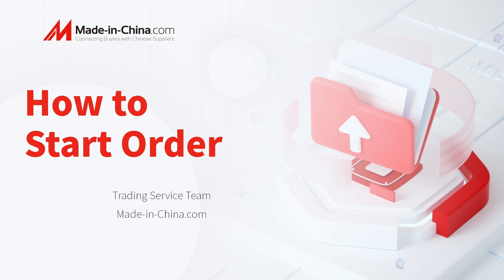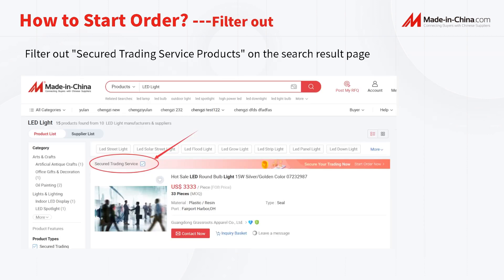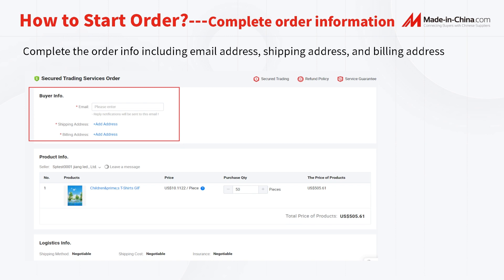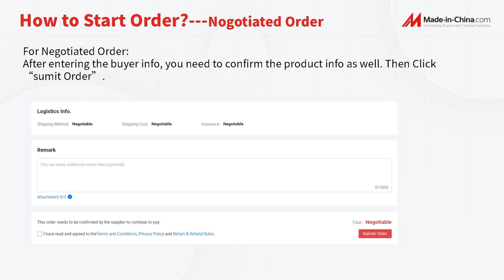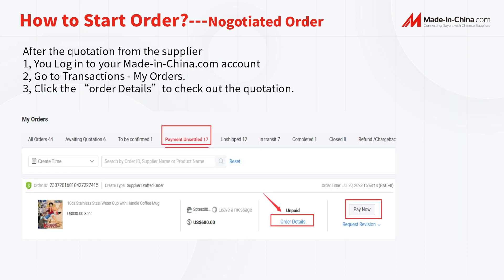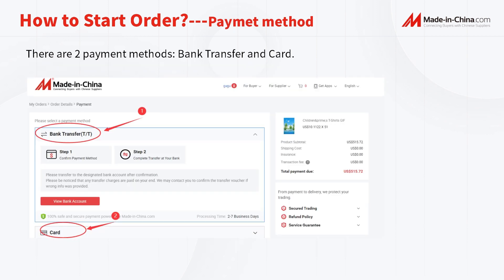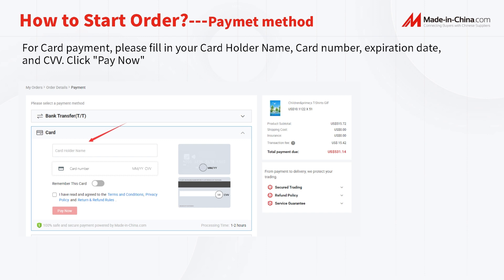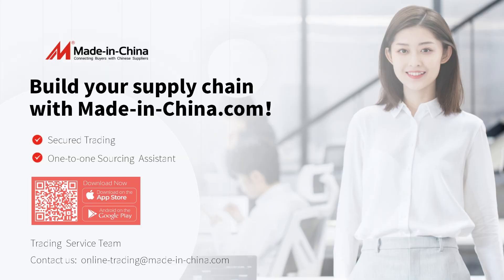Secured Trading Tutorial EP1丨How to Start Order